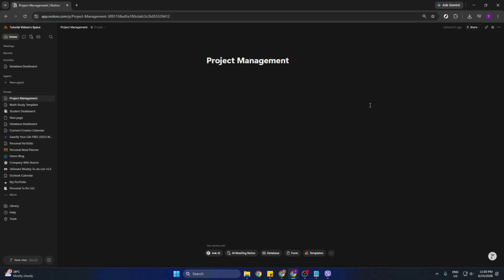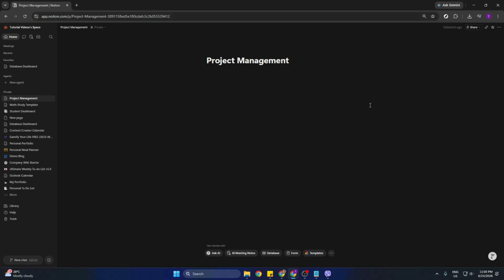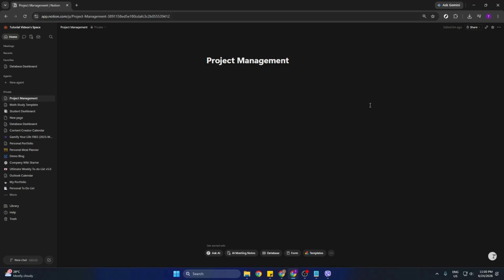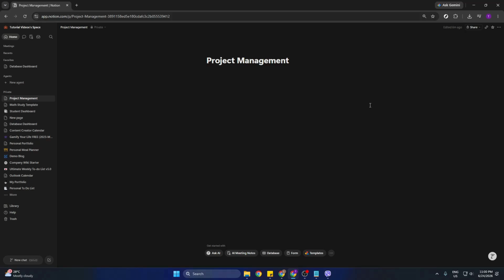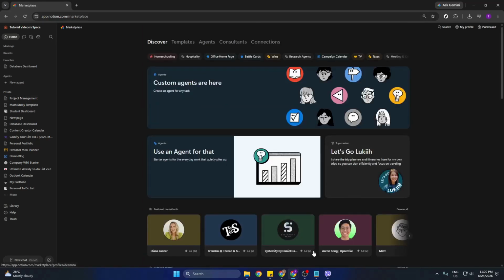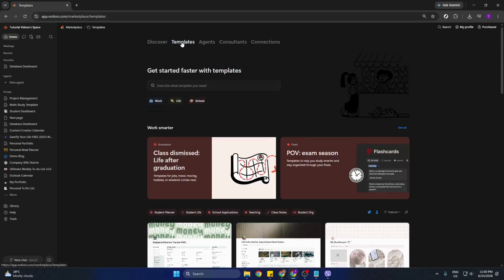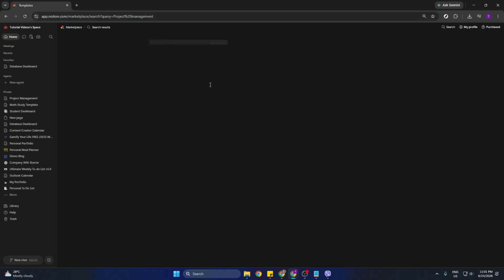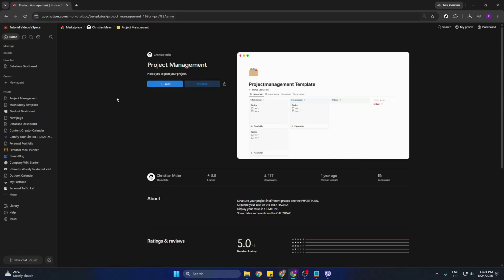How to Use Notion for Project Management - Full Guide (2026)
In this video, you'll learn how to use Notion for project management, even if you're a total beginner or just need a quick refresher. By the end of this guide, you'll know exactly how to set up your project management system in Notion so you can streamline your workflow and boost your productivity.

Here is the step-by-step breakdown:
00:00 Open your Notion page
00:15 Click on 'Template'
00:30 Navigate to the Templates section
00:45 Search for project management templates
01:00 Browse through the options
01:15 Select and add your desired template
01:30 Customize your template

Notion is a versatile tool that helps you organize your projects efficiently and tailor your project management system to fit your unique workflow. Its templates and customization options make it ideal for boosting productivity.